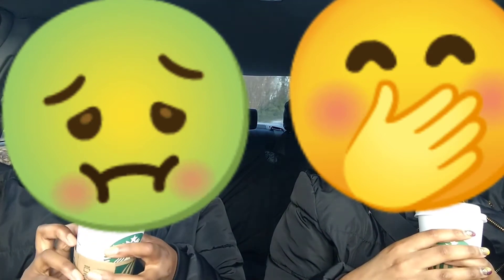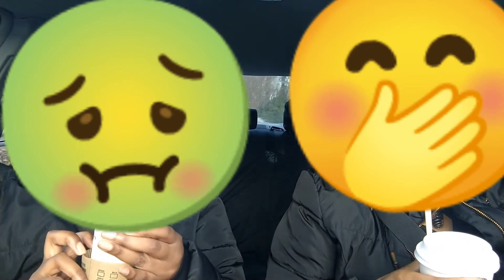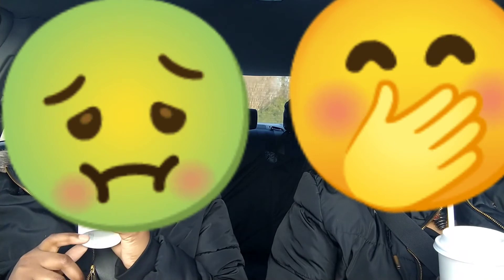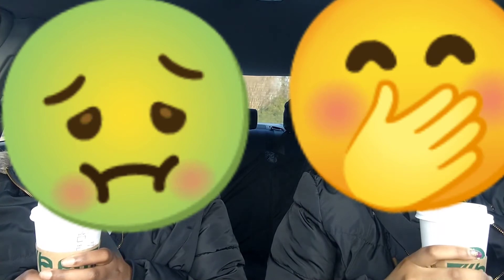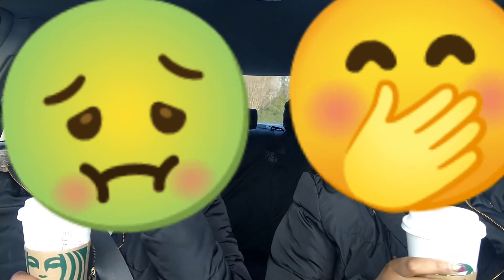We tried the featured drinks at starbucks!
We tried the two featured drinks at starbucks, watch our video to see what we thought of our drinks!